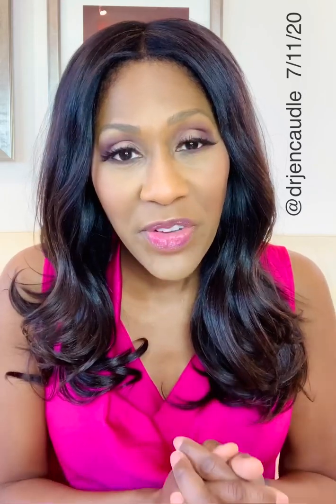How COVID Affects the Body: A Doctor Explains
You’ll be surprised at the many ways COVID affects the body. Take a peek.